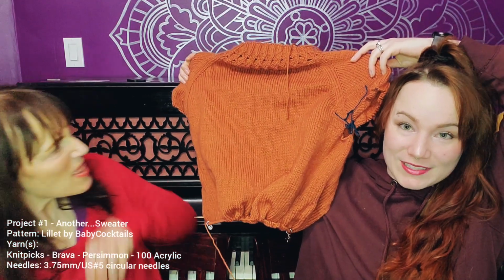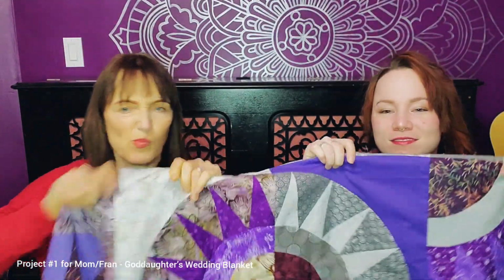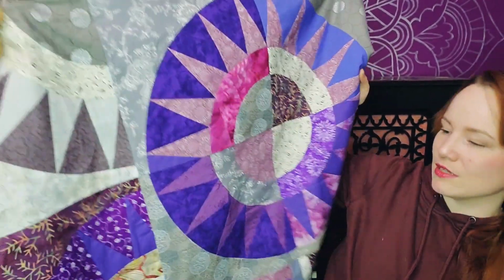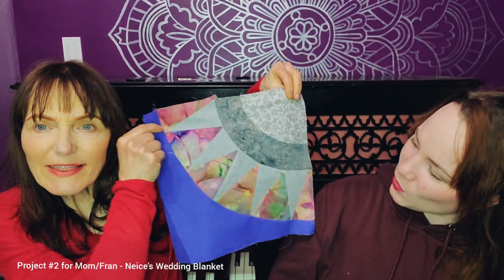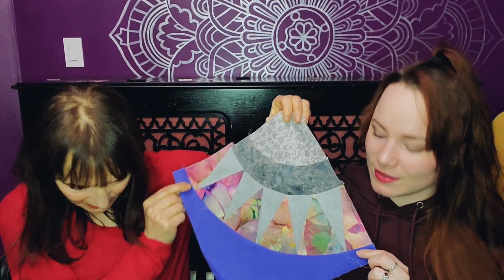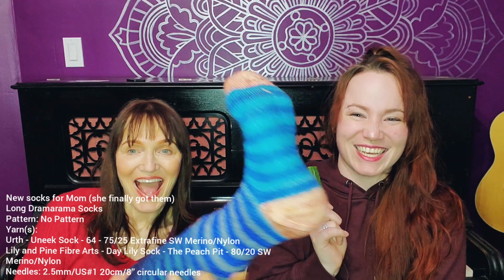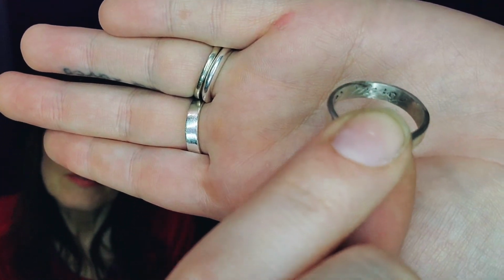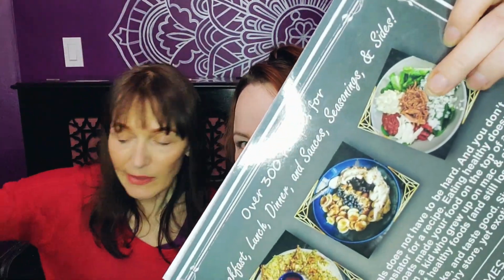Knittin' Kitten Episode #44 - It Runs in the Family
2021 - March 20 Podcast Notes

**What’s on my needles:**

Needles: 3.75mm/US#5 circular needles

Project #1 for Mom/Fran - Goddaughter’s Wedding Blanket

Project #2 - Amphitrite Test Knit
Pattern: Mallory - Just a Dose of Love
Yarn(s):
Northern Bay Fibres (now Wool Interrupted) - Oleo - Irish Jig - 100 SW Merino
Needles: 3.5mm/US#4 and 4mm/US#6circular needles

Project #2 for Mom/Fran - Niece's Wedding Blanket

**Drinking:** Tim Hortons Peppermint Herbal Tea (Fran) and Tim Hortons Chai Tea (Mallory)

**What’s Off My Needles:**

Something different!

Item #1 - Chickpea Butter
¾ cup of roasted chickpea powder
½ cup of coconut oil (softened)
1 tablespoon of vanilla
¼ cup of milk (non dairy works as well)

Add roasted chickpea powder and softened coconut oil together in a small bowl and blend together with a mixer or pastry blender until mixture resembles coarse cookie dough. Add vanilla to mixture and blend. Add in milk and mix until mixture is the consistency of peanut butter. Salt to taste.

Item #2 - Hummus - Red Pepper Hummus
2 large red bell peppers = 3/4 cup sliced
1 ½ cup cooked chickpeas
¼ cup fresh lemon juice
¼ cup tahini (optional)
1 small garlic clove, minced
2 tablespoons olive oil
½ teaspoon ground cumin
1 pinch cayenne (optional)

Directions:
Broil slices bell peppers until brown. Remove from oven and let sit in ziplock bag for 15 minutes, then remove skin. Chop red bell peppers to desired size and put to the side.
In a food processor, blend all remaining ingredients, one at a time, in the order that they are called for in the recipe. If a ball starts to form, add a tsp of water or more if necessary to reach the consistency of brownie batter.
Once desired consistency is reached, add the bell peppers and mix for 30-60 seconds.

**Upcoming/Current Items of Note:**

Test knit for Amphitrite ends next Saturday (March 27, 2021)

**Stash Enhancement:**

New socks for Mom (she finally got them)
Long Dramarama Socks
Pattern: No Pattern
Yarn(s):
Urth - Uneek Sock - 64 - 75/25 Extrafine SW Merino/Nylon
Lily and Pine Fibre Arts - Day Lily Sock - The Peach Pit - 80/20 SW MerinoNylon
Needles: 2.5mm/US#1 20cm/8” circular needles

**Other Patterns/People That I Mentioned:**